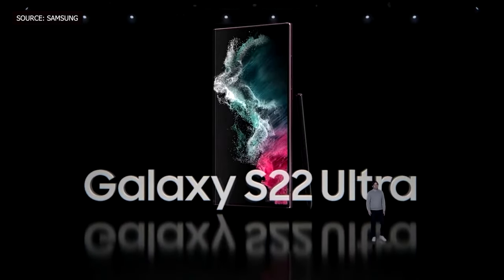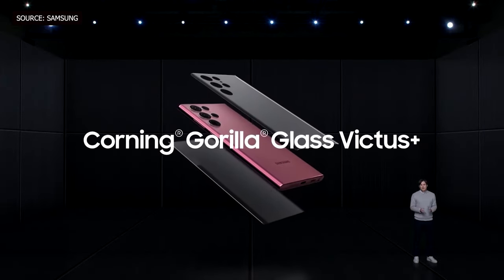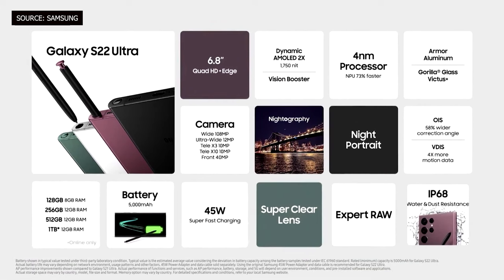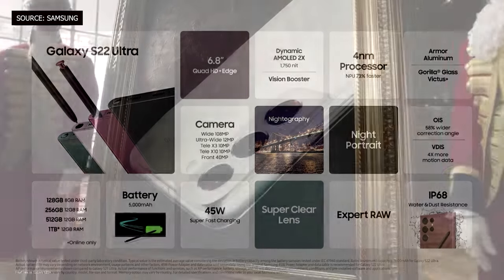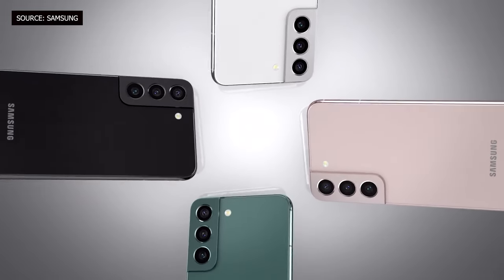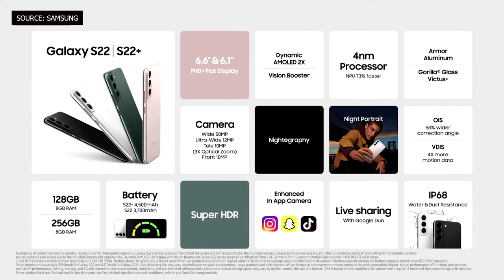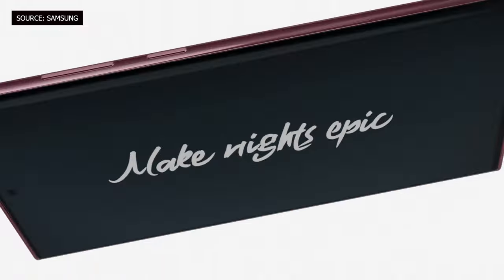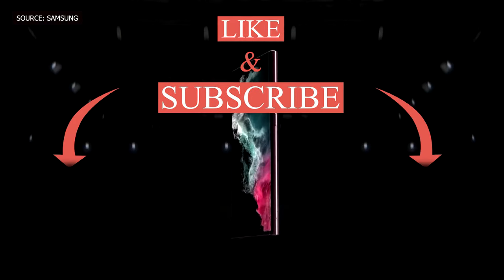Samsung S22 Series!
Here are my thoughts and first impression of the newly announced Samsung S22 series.  I hope you like it all.

FAQ
Main phones:
iPhone 11 running iOS 15.3
Xiaomi Mi9t Pro running Android 10/Miui12

Main Rig:
Currently using Acer nitro 5 AN515-52
intel i5 8th gen with 12 Gb of ram

Main camera:
iPhone 11